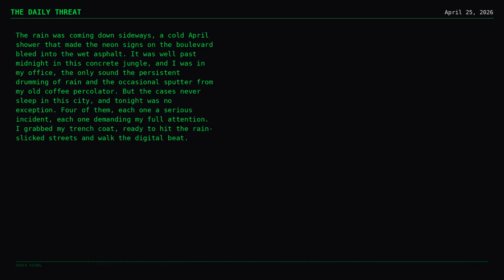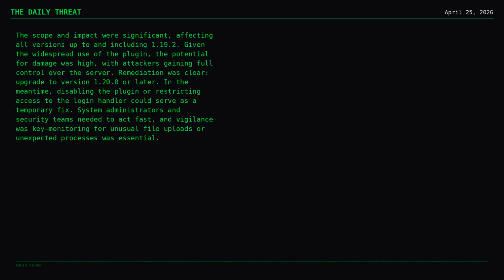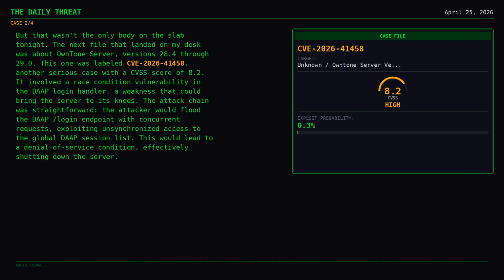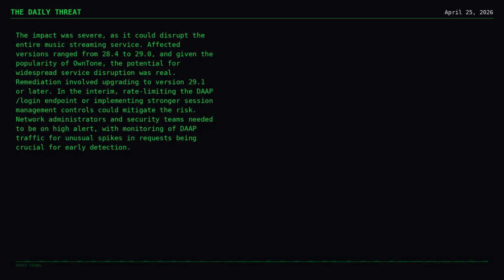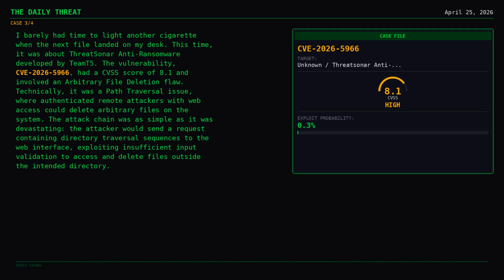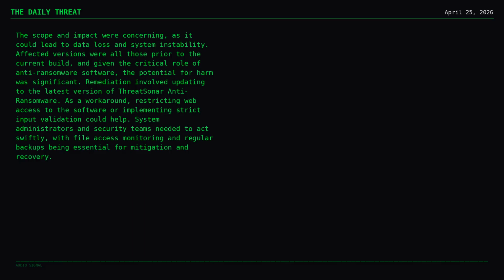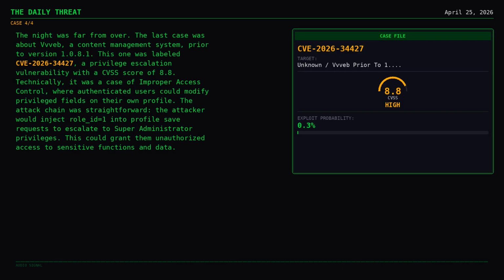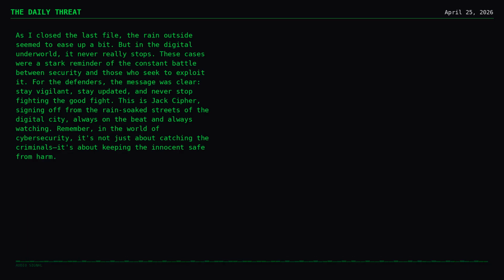The Daily Threat | April 25, 2026 | CVE-2026-4132 | CVE-2026-41458 | CVE-2026-5966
🔒 The Daily Threat — April 25, 2026

The rain was coming down sideways, a cold April shower that made the neon signs on the boulevard bleed into the wet asphalt. It was well past midnight in this concrete jungle, and I was in my office, the only sound the persistent drumming of rain and the occasional sputter from my old coffee percolator. But the cases never sleep in this city, and tonight was no exception. Four of them, each one a serious incident, each one demanding my full attention. I grabbed my trench coat, ready to hit the r...

📋 Timestamps:
0:00 Introduction
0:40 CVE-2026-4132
1:14 The scope and impact were significant, affectin...
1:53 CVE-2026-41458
2:27 The impact was severe, as it could disrupt the ...
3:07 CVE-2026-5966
3:42 The scope and impact were concerning, as it cou...
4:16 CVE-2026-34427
4:45 The scope and impact were serious, affecting al...
5:25 As I closed the last file, the rain outside see...

📡 The Daily Threat by Jack Cipher
Your noir-style daily cybersecurity briefing.